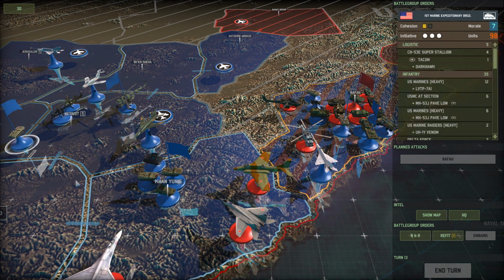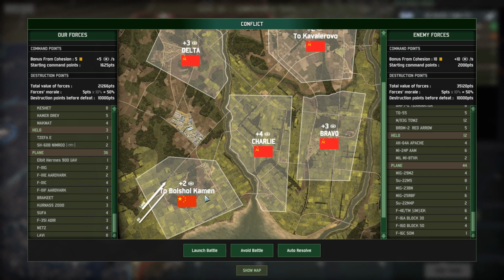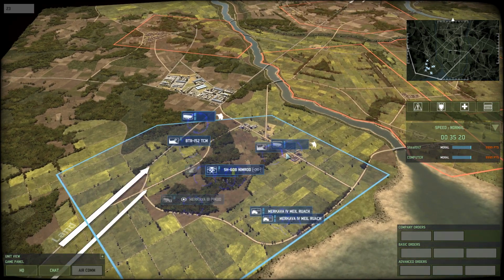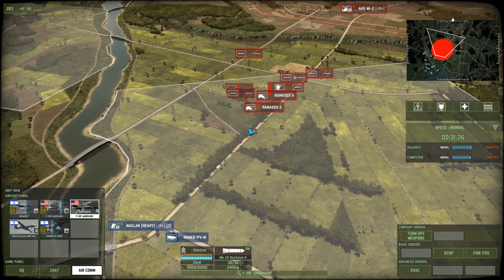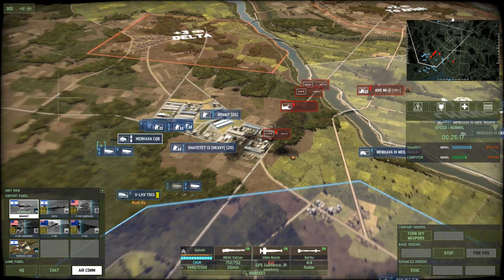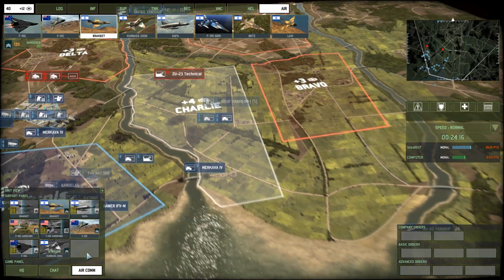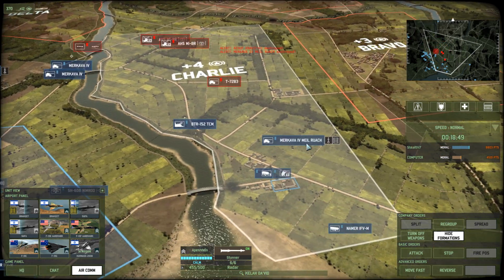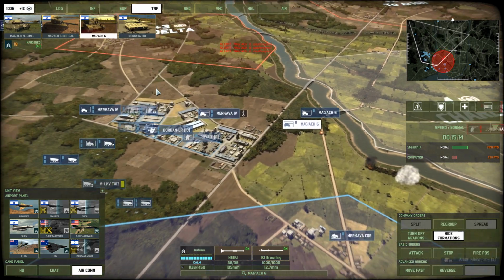Wargame Red Dragon - Shayetet 13 - David's March #8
Shayetet 13 is known to hold their own. But can they hold against columns of tanks?

Instructions on how to download and install the mod Mod is made by TAR5US, not Eugen.

Please remember this is a GAME. This does not reflect upon the real world. Keep the comment section clean.

▪️ Colonel Brendryen
▪️ Colonel Westover
▪️ Colonel Dotts

▪️ Major 4nge1us
▪️ Major Aura
▪️ Major BeerDrinker
▪️ Major Casey H
▪️ Major Chung
▪️ Major JFHeasy
▪️ Major Duck
▪️ Major Moleemann
▪️ Major Brown
▪️ Major Gray
▪️ Major Lord_Daniel_DE

▪️ Captain Dave
▪️ Captain Siegert
▪️ Captain Fuentes
▪️ Captain Martinez
▪️ Captain K G
▪️ Captain Braugh
▪️ Captain Bremner
▪️ Captain Madison
▪️ Captain Maverick
▪️ Captain Moore
▪️ Captain Karuppiah
▪️ Captain Wolf O' Wales
▪️ Captain Сиговатов
▪️ Captain Stanec

❓ FAQ
▪️ PC specs:
Ryzen 5 2600X
GeForce 980TI
16 GB RAM
Most games are run from a SSD

Yes

When I can, in the evenings (CET) usually

See the above Support section

▪️ Dislike it with a passion. Seriously not my game.